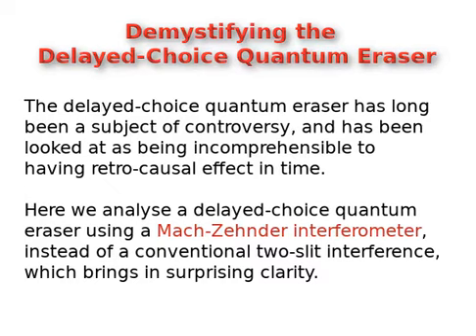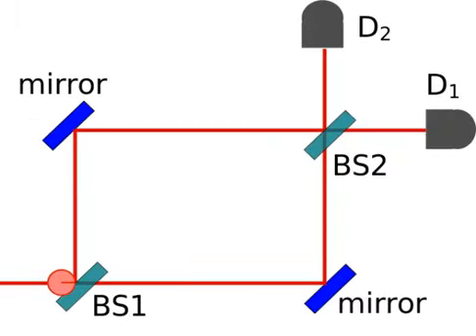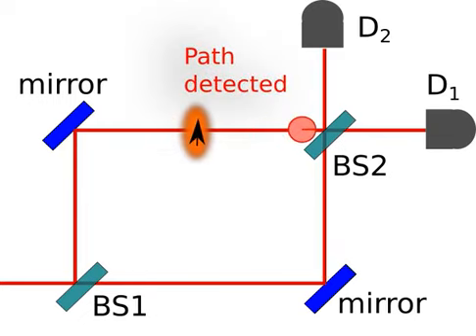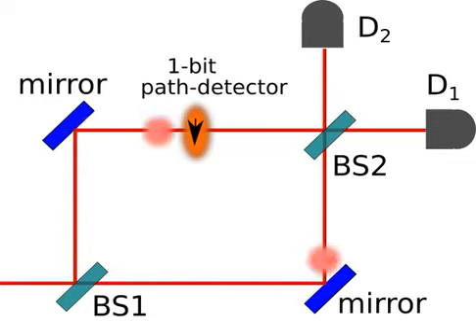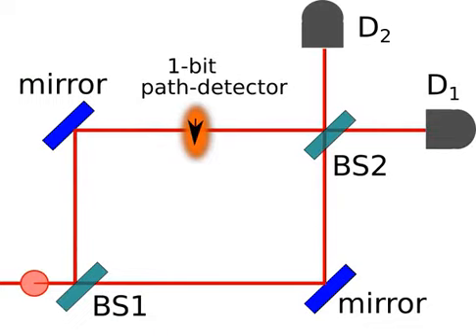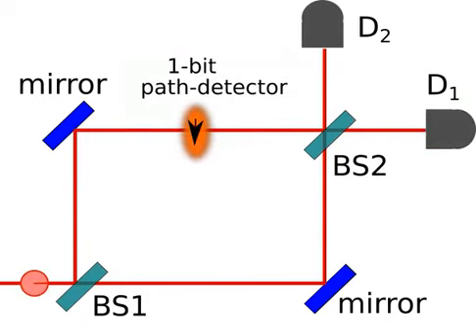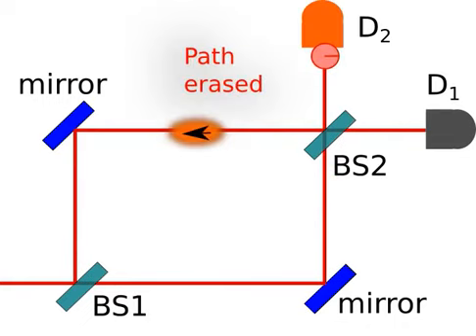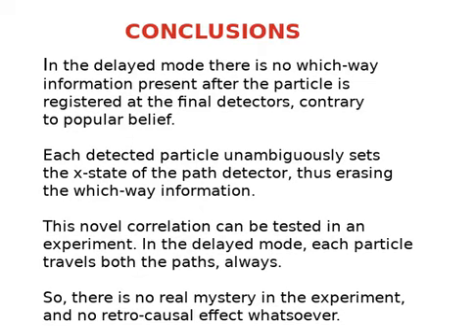Demystifying the delayed-choice quantum eraser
This is the summary of the paper
Demystifying the delayed-choice quantum eraser, Tabish Qureshi, Eur. J. Phys. 41, 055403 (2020).